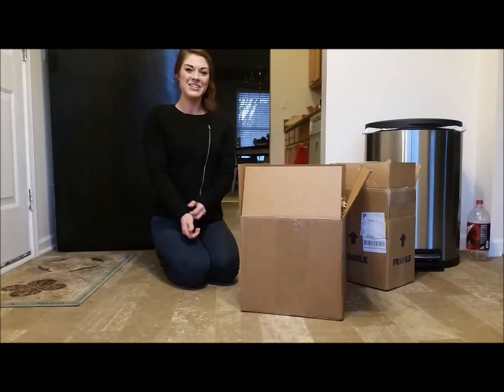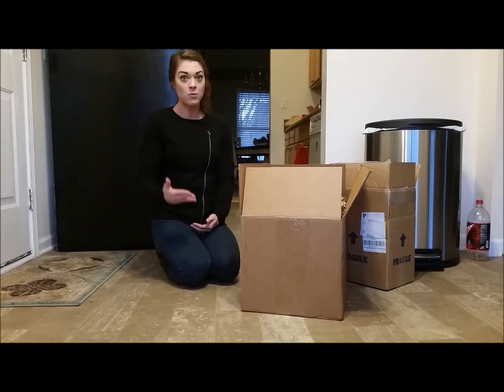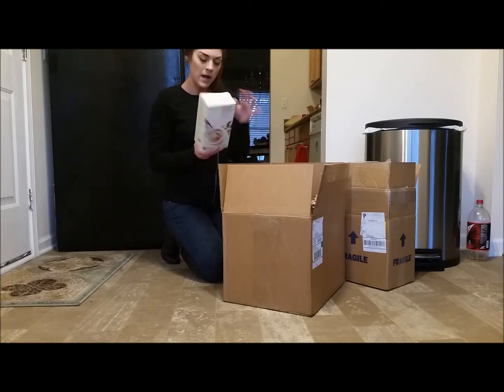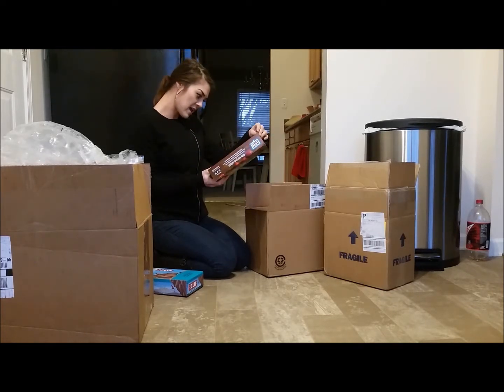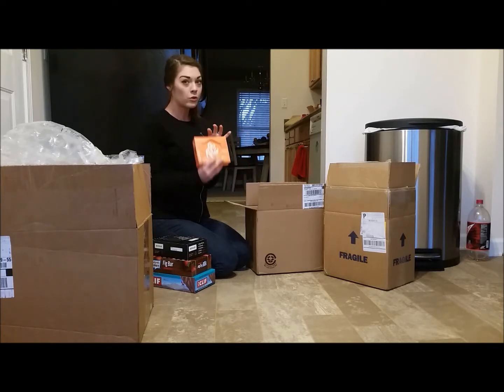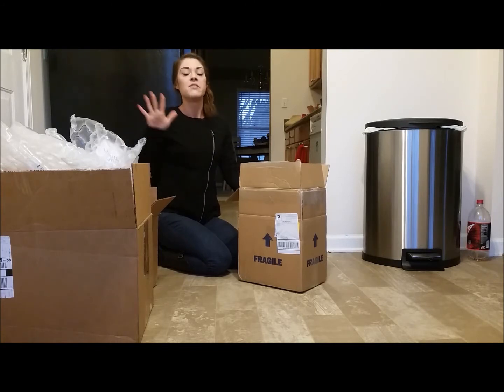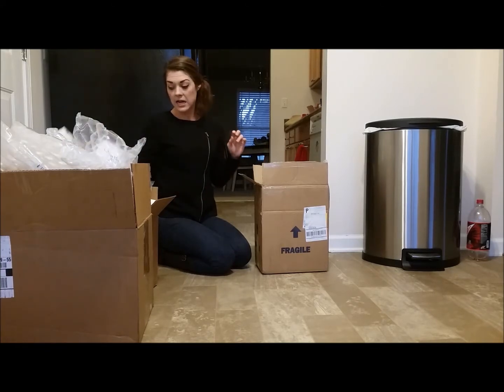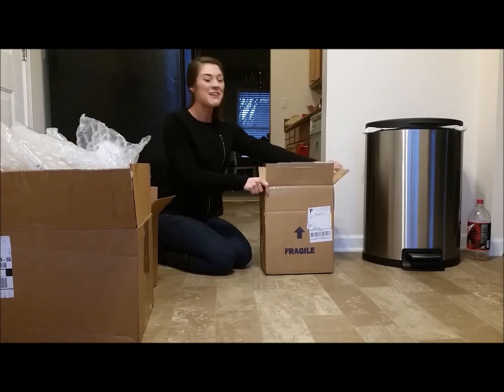NutraPrice Unboxing and Review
Visit NutraPrice to get organic brands for less. From food to cleaning, live your life organically and eco-friendly by shopping online at NutraPrice.com.